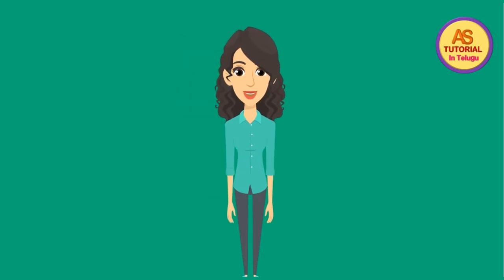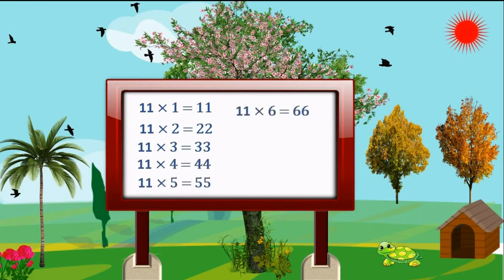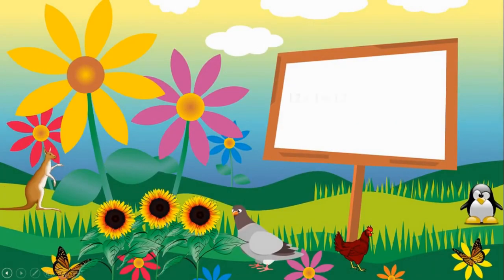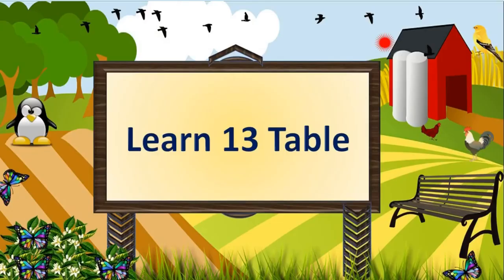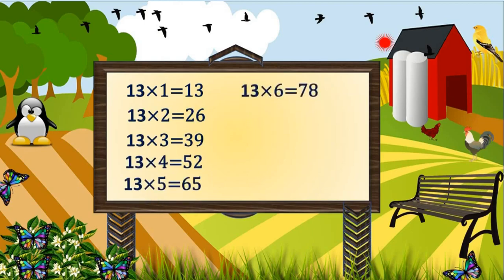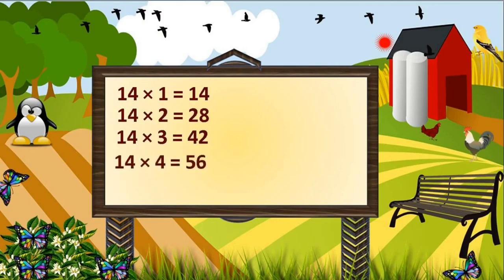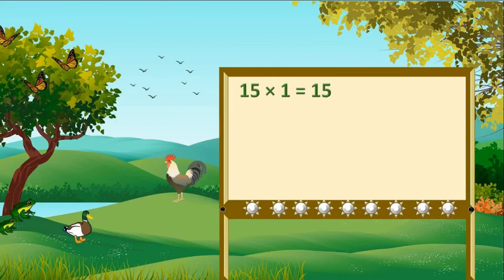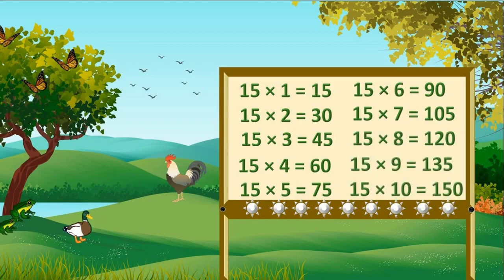table of 11 to 15, multiplication tables 11 to 15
Licensee:
nayinisatyam

Audio File Title:
Happy Kids

Audio File ID:
3536

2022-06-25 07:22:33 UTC